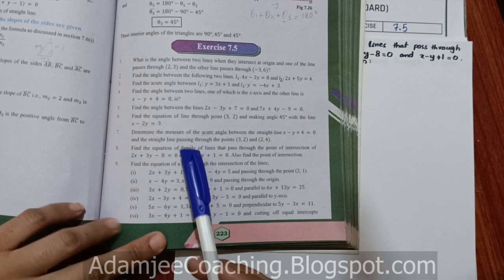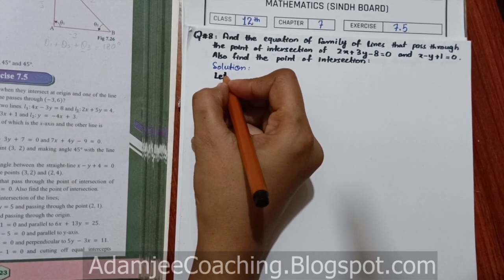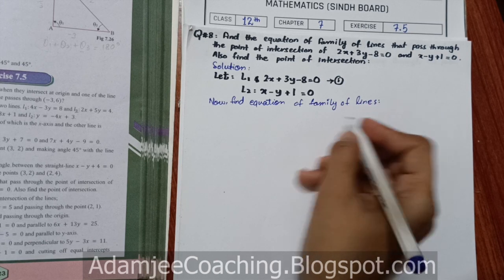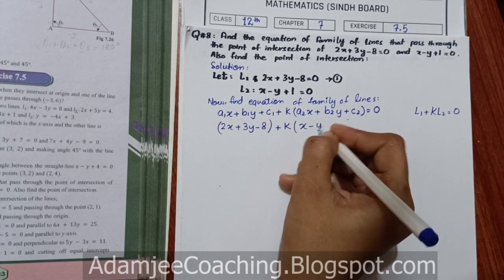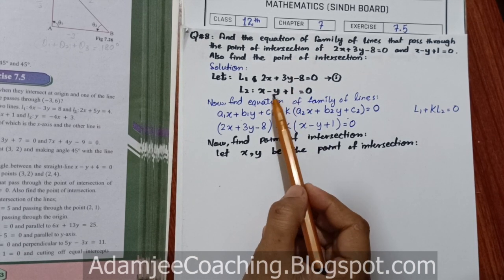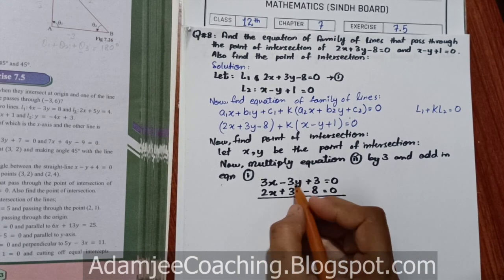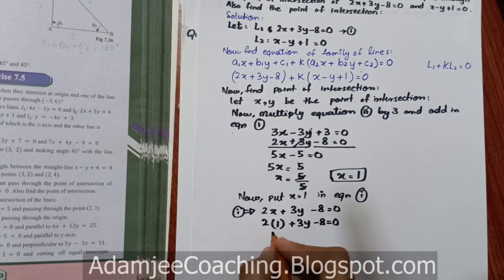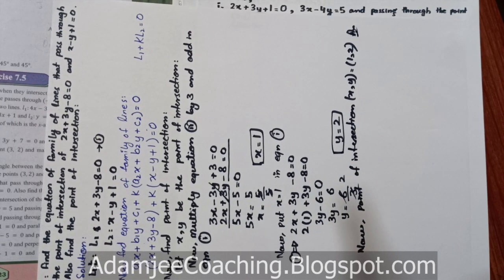NEW Math 12th EXERCISE 7.5 Q.8 | PLANE ANALYTIC GEOMETRY : STRAIGHT LINE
Mathematics 12th | EXERCISE 7.5 | PLANE ANALYTIC GEOMETRY : STRAIGHT LINE | QUESTION#8 | New Math 12th book Mathematics Sindh Board Text Book | Mathematics 12th Book Mathematics Intermediate AdamjeeCoaching New Mathematics 12th Mathematics XII Mathematics 12th | New Mathematics 12th

adamjee coaching , slope , slope intercept form , two point form ,
intercept form , symmetric form , normal form , define intercept of a straight line , intercept form , intercept theorem , x-intercept of straight line